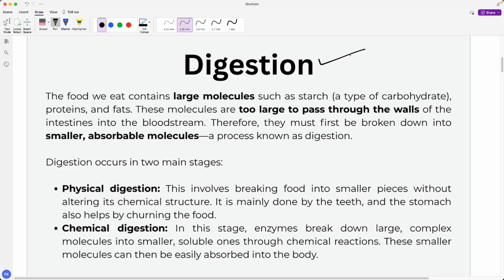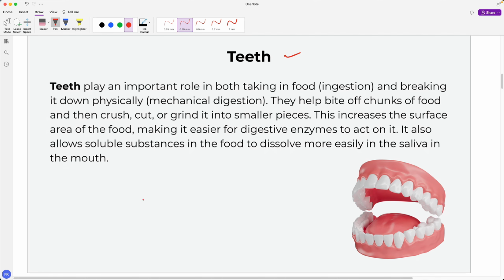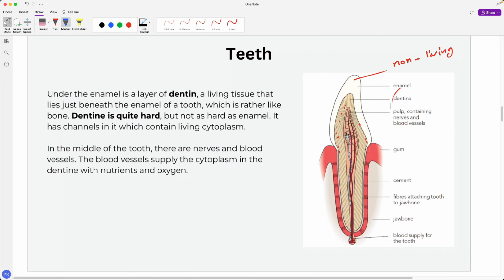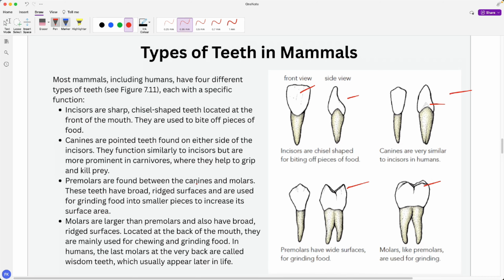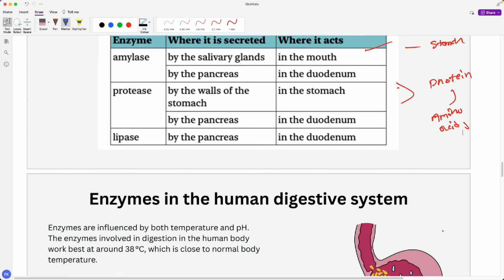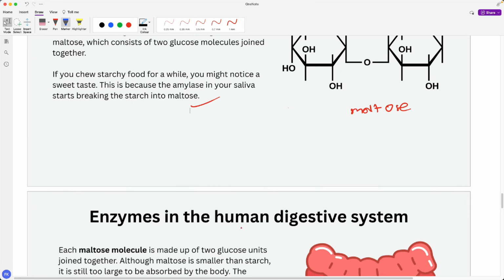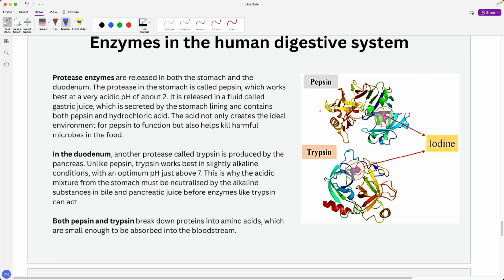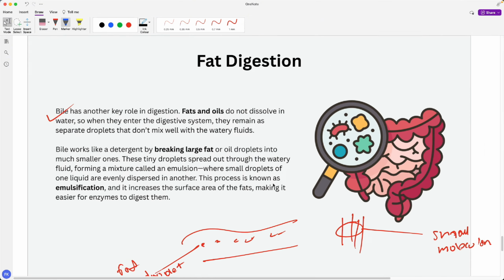Human Digestion || GCSE O-level Biology for 2026 and 2027 candidates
Unlock the secrets of the human digestive system in this easy-to-follow O Level Biology video! 🎓

In this lesson, we break down the entire process of digestion step by step — from the mouth to the anus. Learn how digestive enzymes like amylase, protease, and lipase help break down food, and understand the function of key organs such as the stomach, liver, pancreas, and small intestine.

📚 This video is perfect for:

O Level Biology students (CAIE, Edexcel, OCR)

School exams and final assessments

Homeschooling support

✅ What You’ll Learn:
The stages of digestion

The roles of organs in the digestive system

The function of digestive enzymes

Key biology terms and definitions